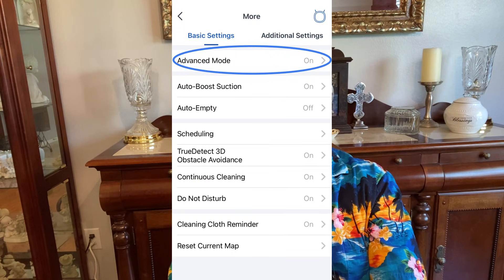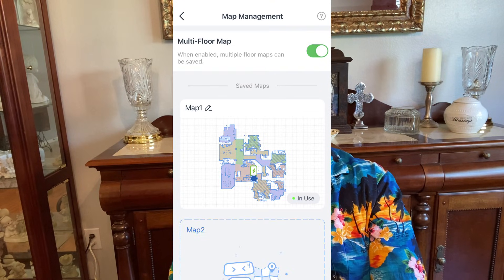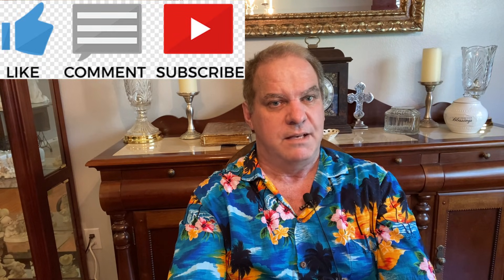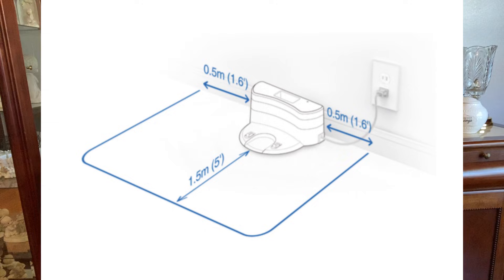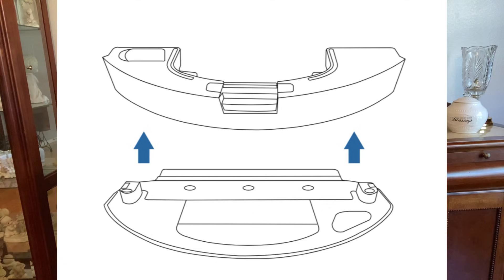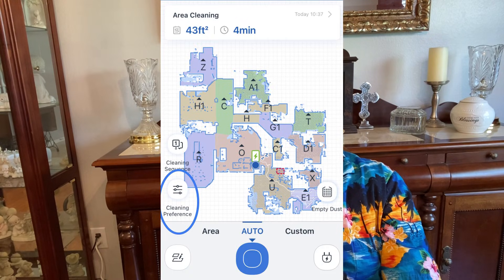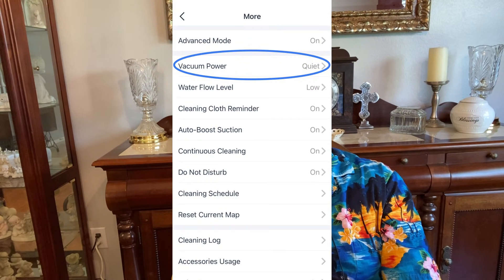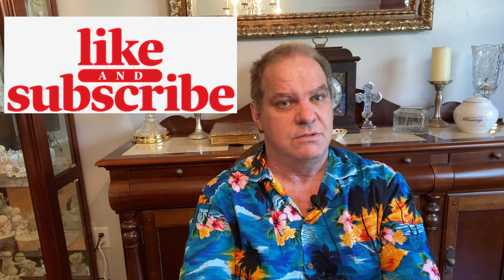Information you’ll want to know before mapping on an Ecovacs Deebot Vacuum - Text in the Description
Everything you need to know before mapping with a Deebot

Information you need to know before mapping on an Ecovacs Deebot Vacuum

USERS: BEFORE YOU BEGIN MAPPING FOR THE FIRST TIME.
Written by James F Laurie
If you have a vacuum with navigation and you have the following settings on your vacuum, before you start mapping, be sure Advanced Mode, Continuous Cleaning. after you have completed mapping, you will want to enable multi-floor mapping. (I’ll detail that more later)

First off you will want to find a good location for your charging dock or Auto Empty Dustbin.

Per Ecovacs instructions:
Note: The distances is recommended but not always required.
“Place the Charging Dock on a level floor surface against the wall with the base perpendicular to the ground. Keep the immediate area 1.5m (5’) in front of the charger and 0.5m (1.6’) on both sides of the charger clear of objects and reflective surfaces.”

If you are planning on using your mopping feature, you will definitely NOT want the dock on the carpet.  The vacuum, by design, will NOT run on carpet, while in mopping mode.  The mopping mode is enabled when the mopping plate is installed.

It’s should be obvious, but no mopping while mapping.

BE SURE ALL THE DOORS TO THE ROOMS YOU WANT TO MAP, STAY OPEN THROUGHOUT THE ENTIRE PROCESS.

The vacuum will very likely want to avoid or not like very dark flooring, due to the drop sensors. (This can be resolved, if you don’t have a legitimate reason for your drop sensors such as stairs, by covering your drop sensors with solid tape. (More information can be provided if needed.)

Also floor level mirrors or reflections can interfere with a clean map, think about how you can try to avoid them, if possible, they possibly can also cause issues later during vacuuming.  I have a suggestion if your interested.  If it maps with a mirror it will look strange because it will show a room where there is not one, this usually does not cause a problem when vacuuming because it can’t go there anyway.

Charge to 100%!
I would highly recommend mapping in QUIET mode to conserve your battery and for other reasons, it uses a lot less battery, at least if you have a large home, to keep the vacuum from needing to recharge during the process.  You’ll thank me later.
The T8 and later models you turn on quite mode by going into Cleaning Preferences at the bottom left and disable Cleaning Preferences and the select the fan with the line through it.
On 950 and older models there should be a Quiet mode in the Vacuum Power settings in the menu.
Disable Auto-Boost Suction to keep it from increasing suction on carpet.

Note: If at all possible, it’s preferable to have no interference with the vacuum while mapping, so pick up or block anything or area that you think may interfere with the mapping.  You will have the No-Go lines to control where your vacuum goes, after you have mapped. So hands off the vacuum , if possible, while mapping.

Note: The map will only be saved when the vacuum docks back  in the charger by itself.

Ignore any unusual paths it may take during mapping. It may not make sense, but appparently it has a plan, just be patient and wait until it is completely finished.  You will not see that strange behavior during vacuuming.

After it has completed mapping and returned back to the charging dock, it should save the map.

At this point you’ll want to enable Multi-Floor Mapping
Multi-Floor Maps is accessed from an icon at the bottom left of the map page that looks like two pages and a pencil. For some reason these options are turned off by default.  You will want them on!
I have no idea why these are off by default. I can’t think of a reason you would not want them on.
The newer T9 screens may differ & some older models won’t have all these features.

After mapping is complete go ahead, only after you have completed your room merge and division, press the save button in multi floor mapping 💾 (looks like 3.5 floppy disk).  The save button will disappear once your map is saved. And it will show above your map as saved

If when it’s done and you don’t have a map in the multi floor area page or the Area section, you also won’t have a save button, what that is telling me is that for some reason your map is not completed. Most of the time it completes on the first run, but periodically, it may take another run, this has happened to me a couple of times, and the way I fixed it was just run another Auto Clean.

Hope this helps. Please message me with any comments or suggestion.
Updated 01-2021